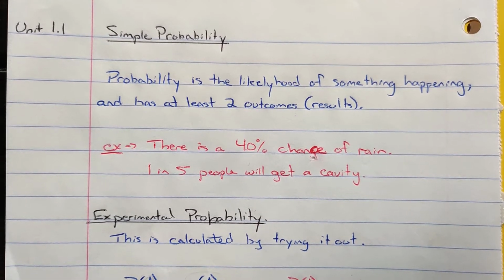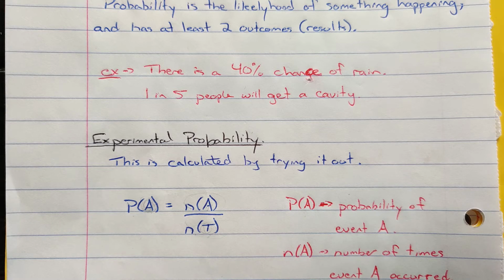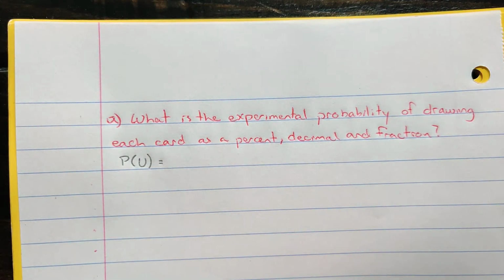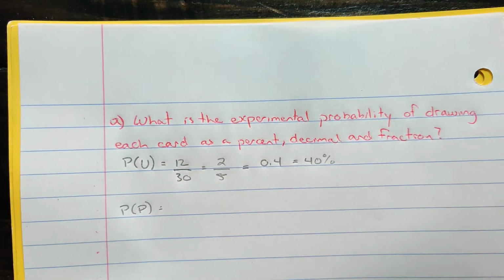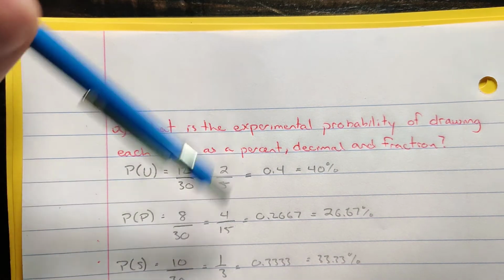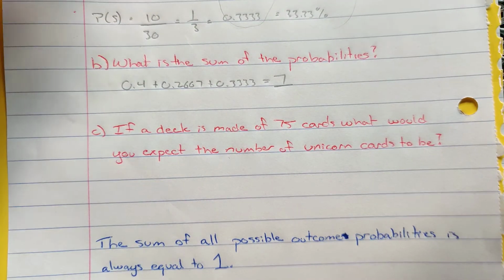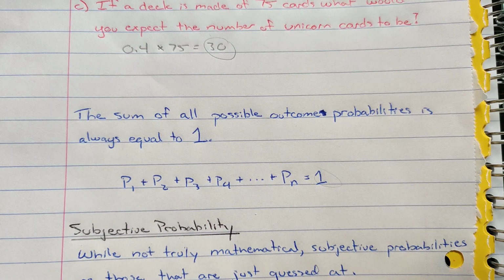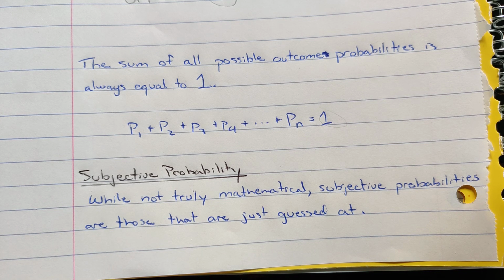MDM4U - 1.1 - Note - Simple Probability